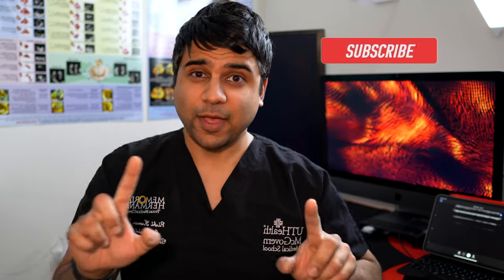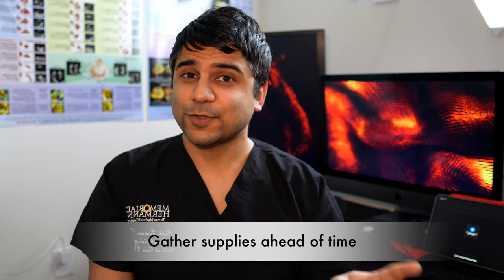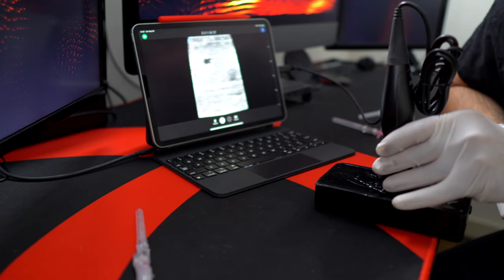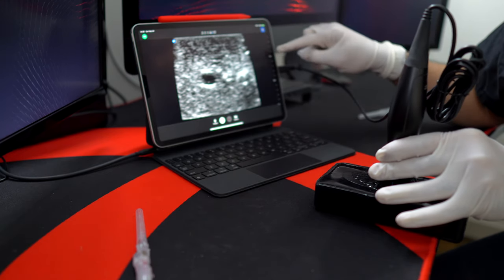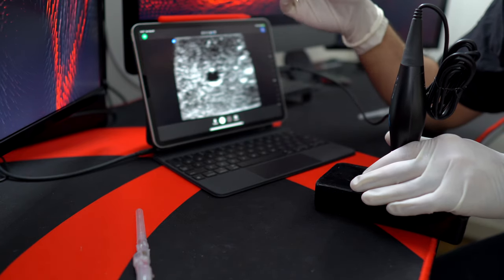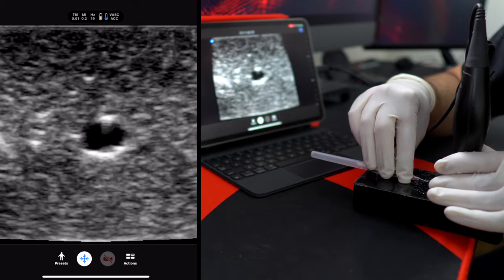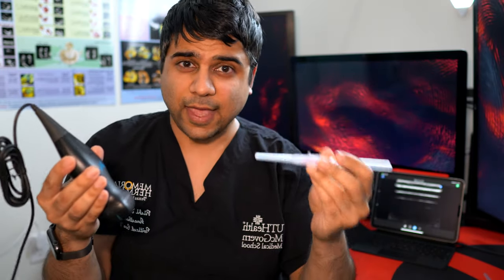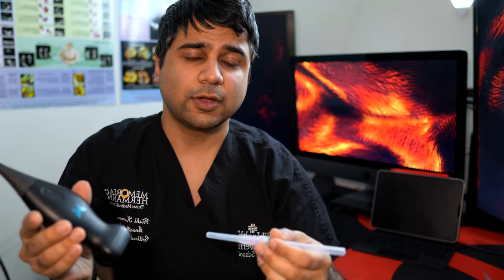Ultrasound-Guided IV Placement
Ultrasound-guided line placement is an extremely common procedure I perform as a cardiothoracic anesthesiologist and intensivist. Whether it's a difficult arterial line in the OR, a dialysis catheter in the ICU, or a consult for a difficult peripheral IV placement, ultrasonography can greatly facilitate the cannulation process. In this video, I'll go over some tips and tricks using my Butterfly iQ portable ultrasound regarding ultrasound-guided IV placement. The same methodology can be applied to arterial cannulation too!